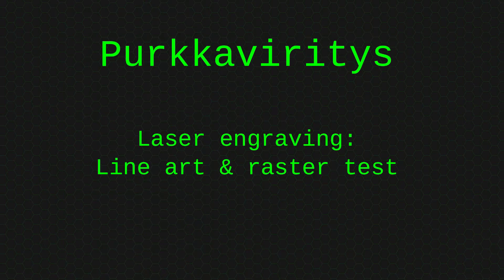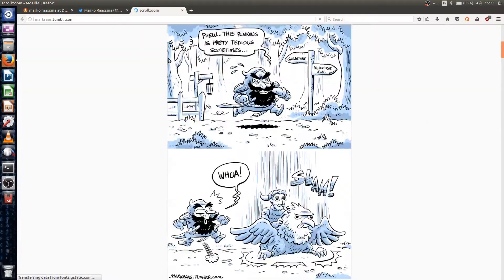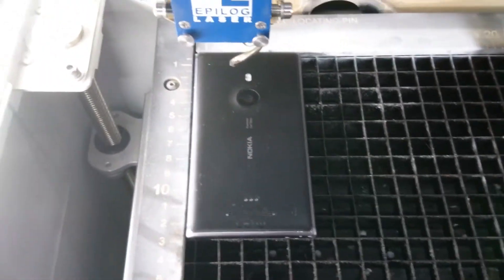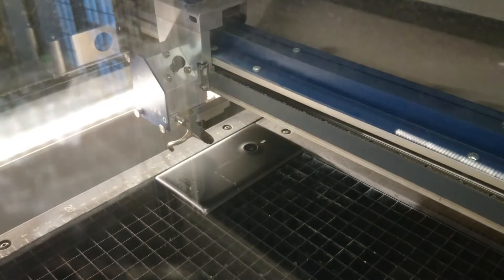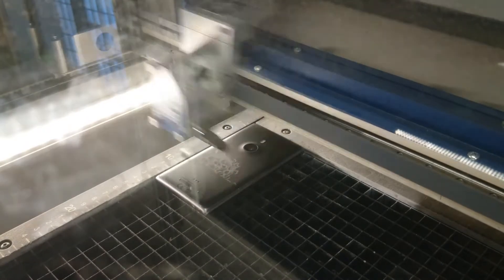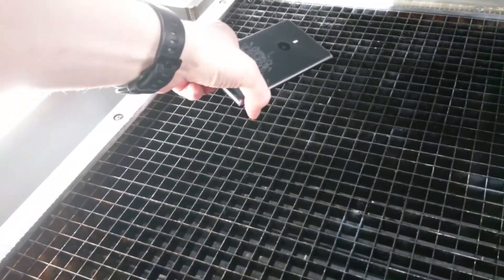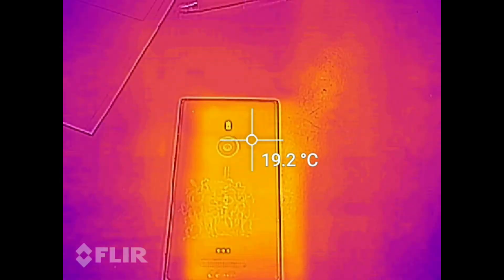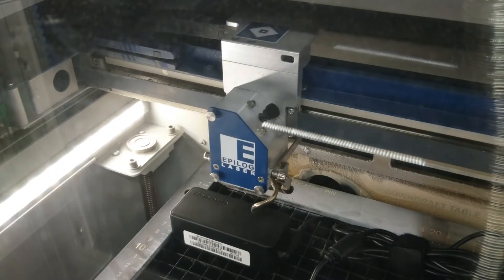Laser engraving a Lumia 925 and a Lenovo Charger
This time I tested complex picture engraving and compared it to just engraving lineart. I also tested how much do the parts heat up during the lasing.